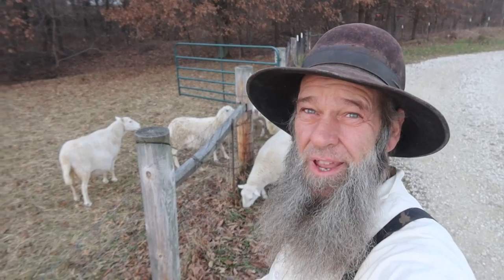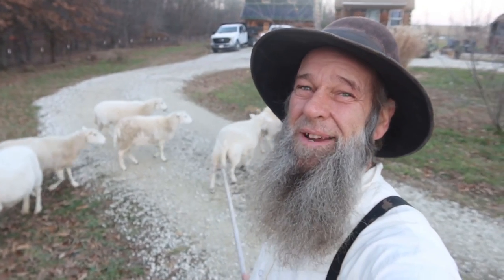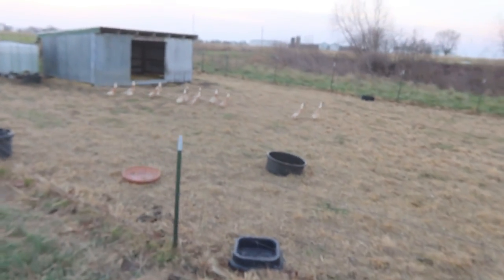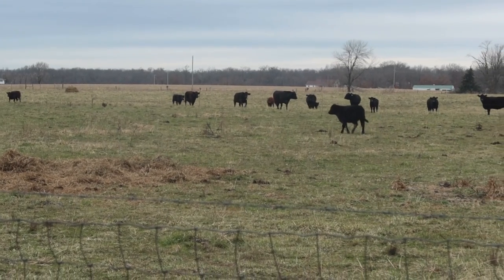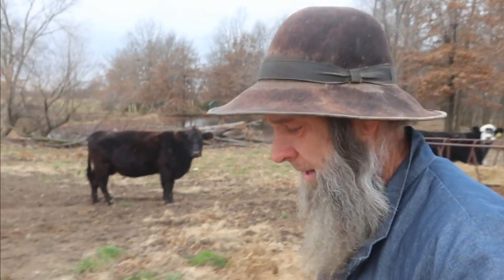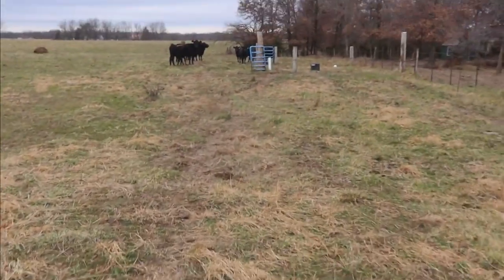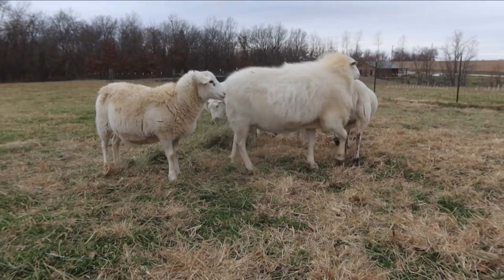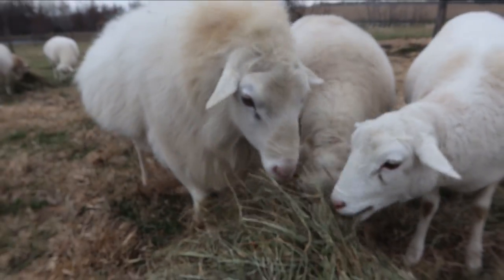Why we DON'T have Cows or Goats.. Homesteading Life | Off Grid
Moved the sheep first thing then the neighbor called. The only way you can live this life is by helping each other, be a great neighbor